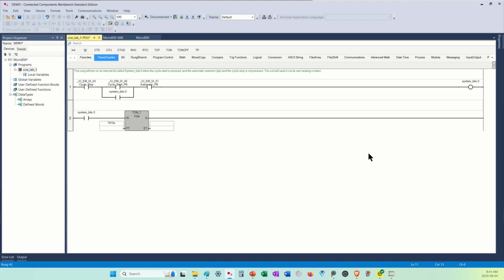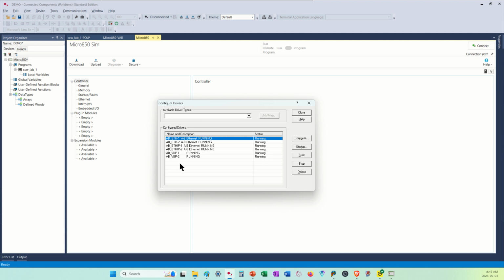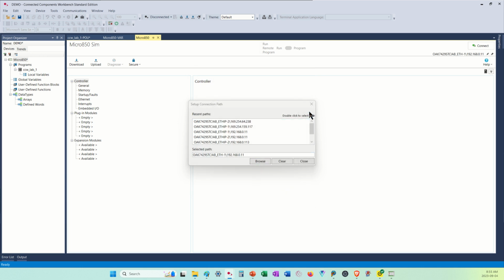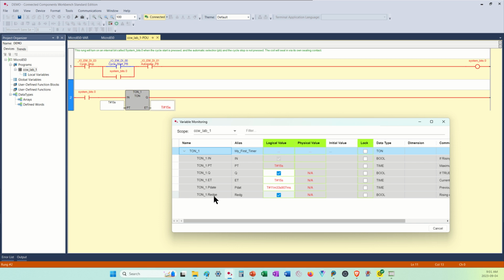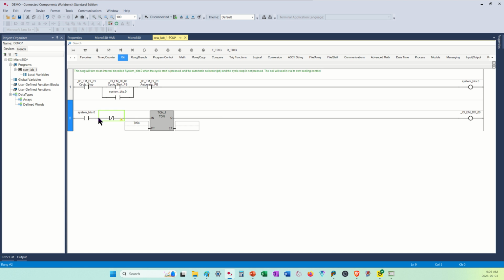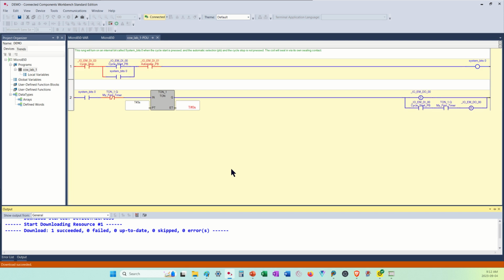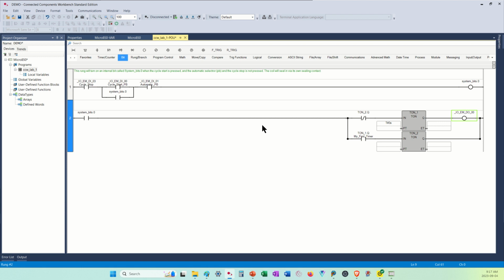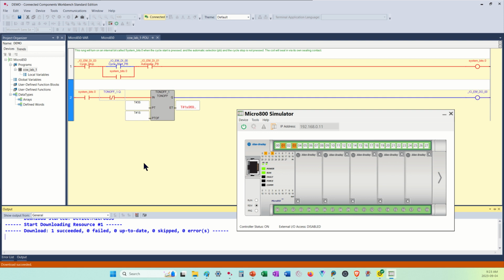Working with the Micro850 Simulator and Setting it Up (Setting up a Connection Path)